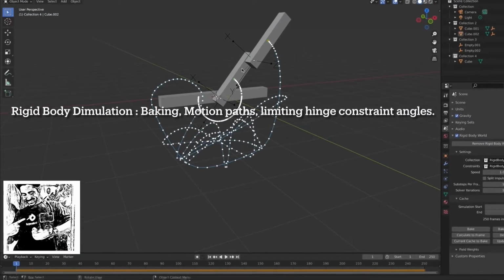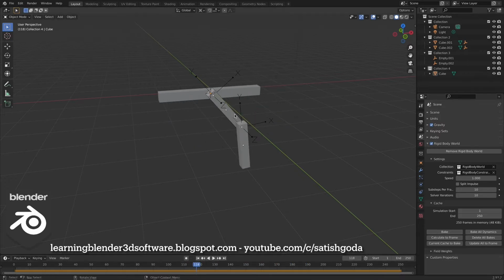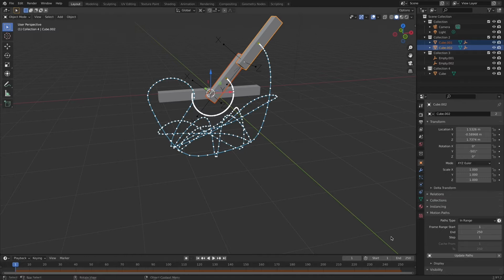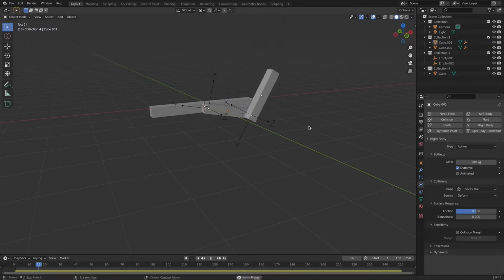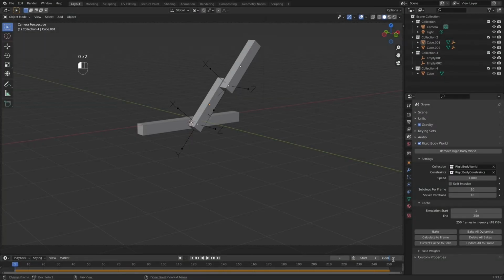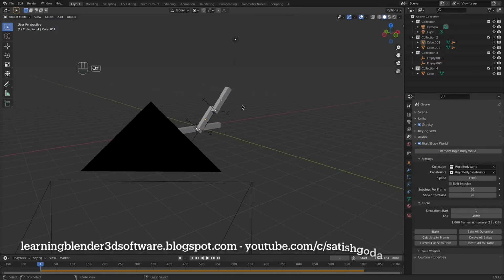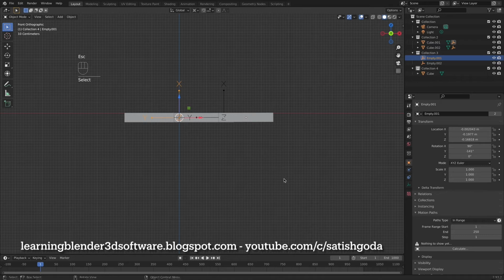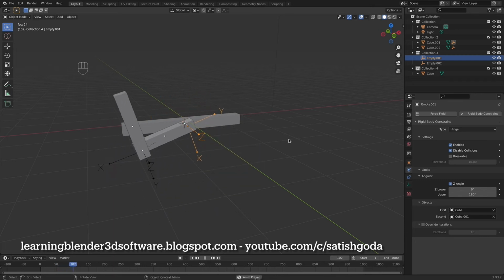Blender 2.93 - Rigid Body Dynamics- Simulation, motion paths and limiting hinge constraint angles